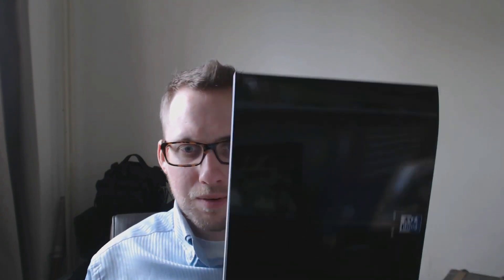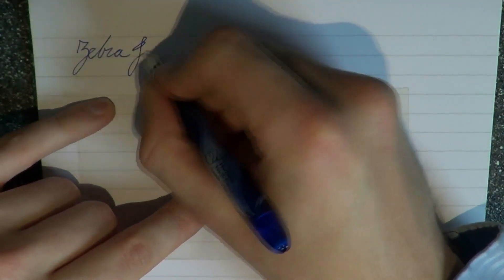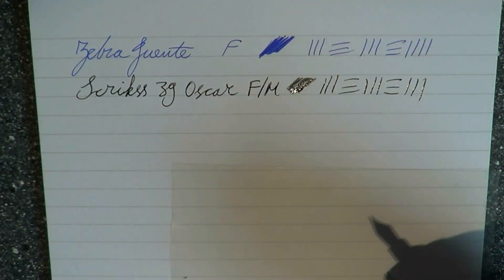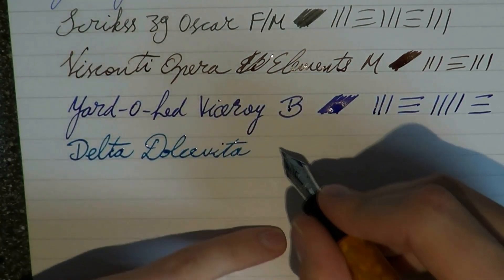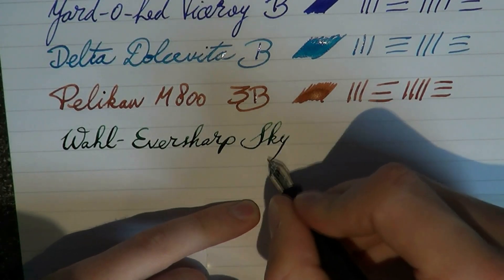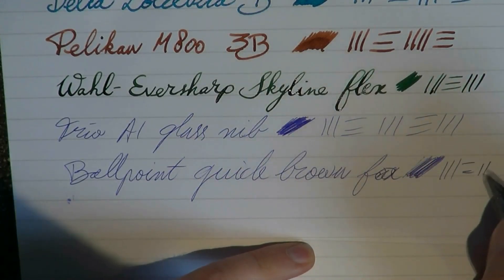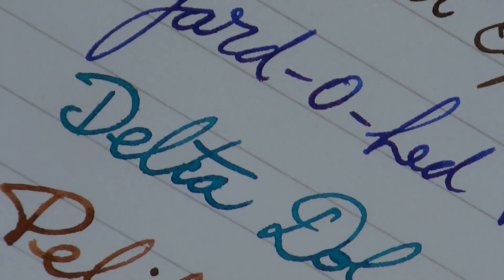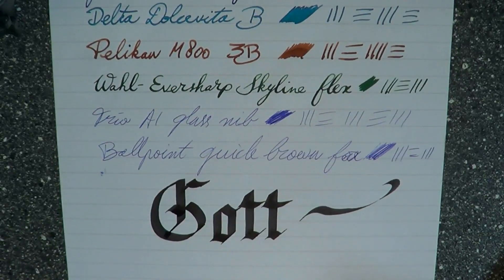Oxford Notepad Review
Time to look at the Oxford notepad.
Add me on google+: Stephen B.R.E. Brown
Talk to me on FPN: StephenBrown